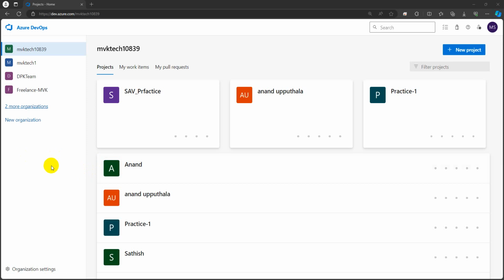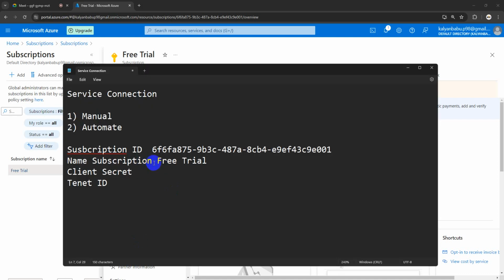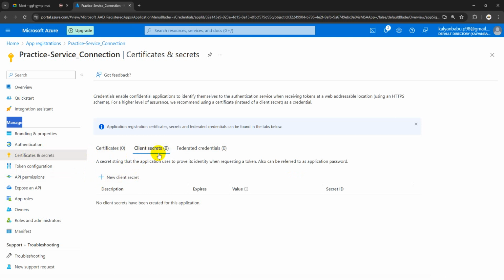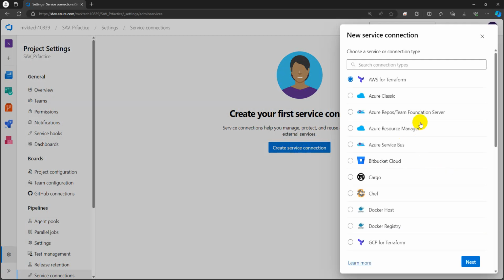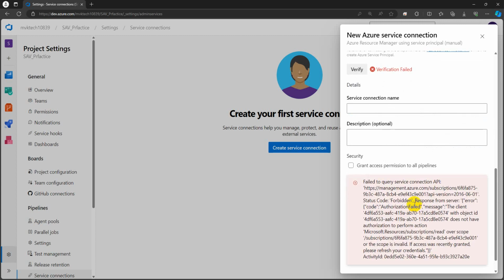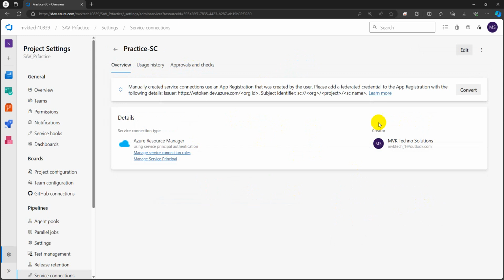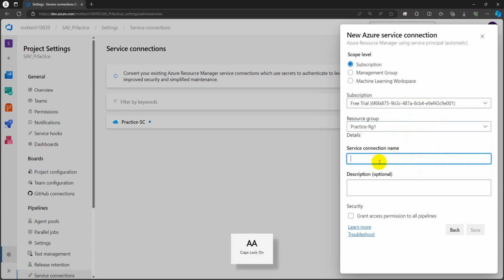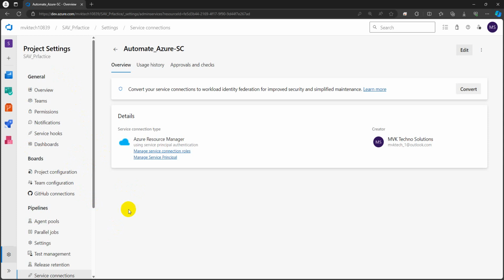Service Connection || Azure DevOps || MVK Techno solutions || 9392600793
Our IT service and consultancy firm offers comprehensive solutions tailored to meet your digital needs. From website development to cloud-based solutions, we specialize in crafting innovative and user-friendly platforms that elevate your online presence. Our team of experts excels in creating dynamic websites that not only captivate your audience but also drive results. Additionally, we provide cutting-edge cloud development solutions, harnessing the power of cloud technology to optimize your business processes and enhance scalability. Moreover, we offer training programs designed to empower your team with the skills and knowledge needed to leverage the latest technologies effectively.